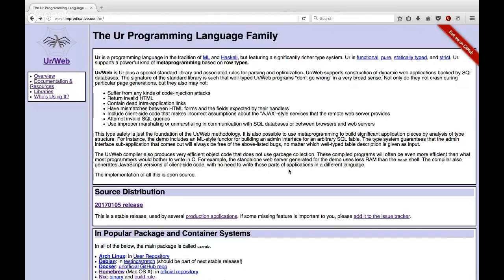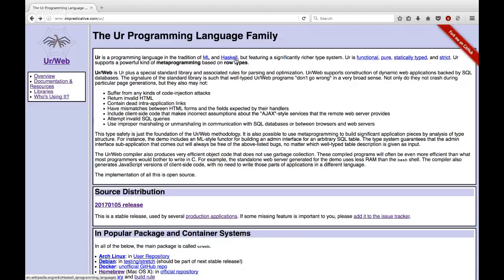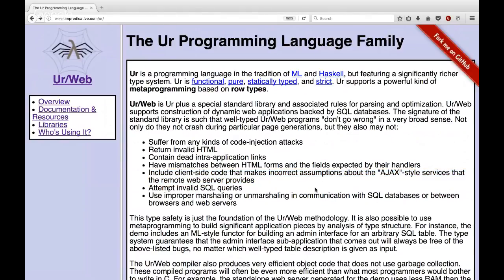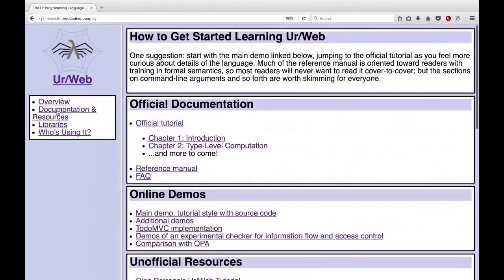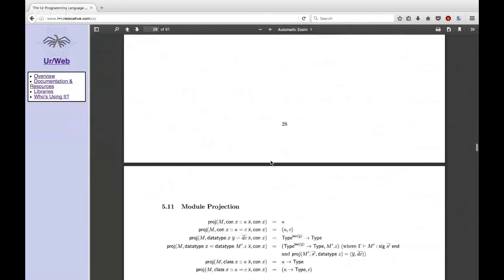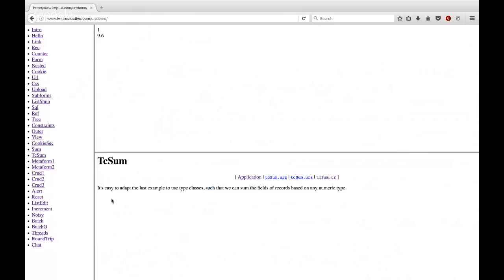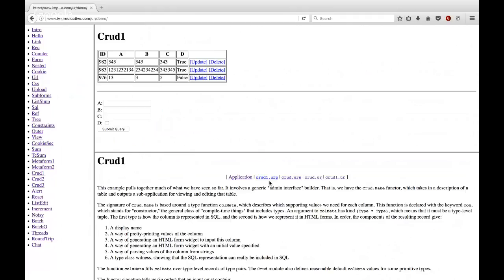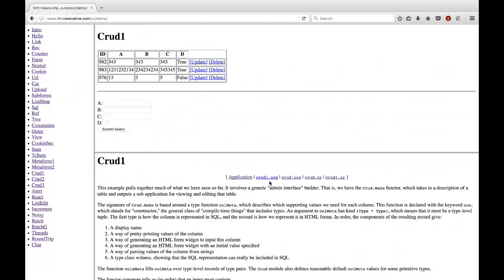Ur/Web tutorial. Lesson 0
Quick intro to Ur/Web and this tutorial series.